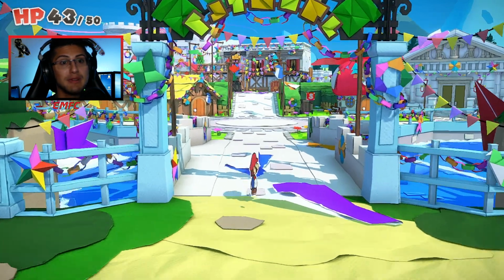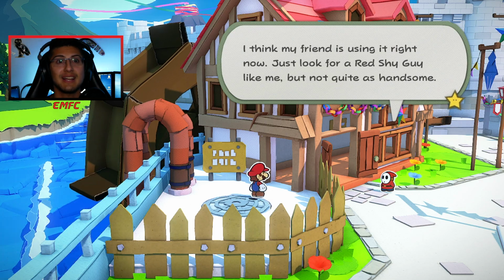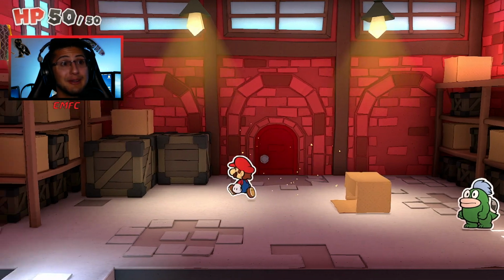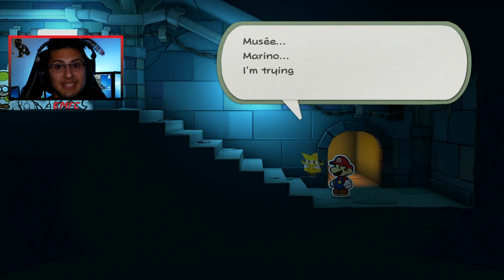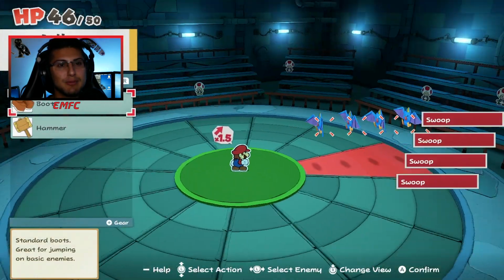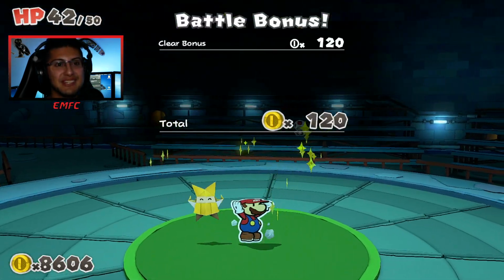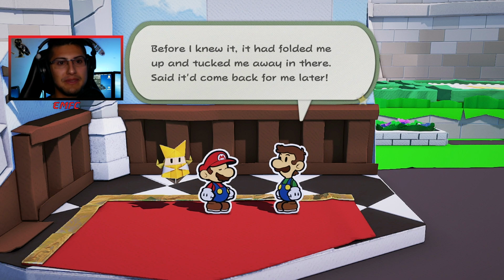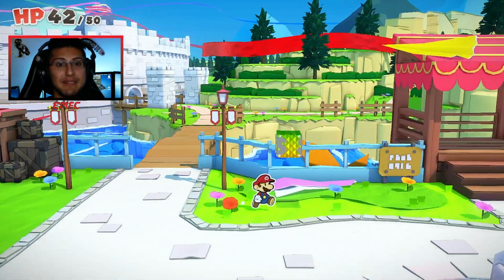Paper Mario: The Origami King - Walkthrough Part 2 - Toad Town and Graffiti Underground!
Join EMFC as we take on Mario's next paper adventure in Paper Mario: The Origami King! Princess Peach and the mushroom kingdom have been taken control of by The Origami King, its up to Mario and his new partner Olivia to save Peach and the kingdom before it is folded into a new Origami World!

This episode goes through the destroyed and abandoned Toad Town, the mysterious Graffiti Underground, and the ruins of the Castle featuring a surprise guest!